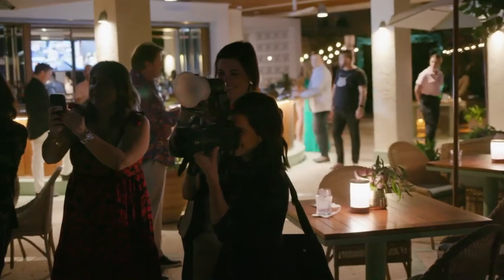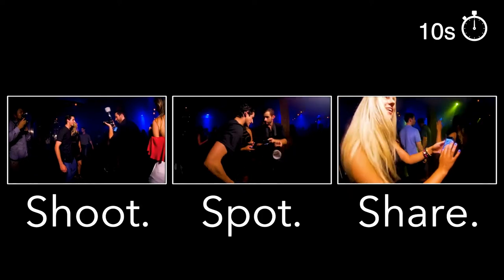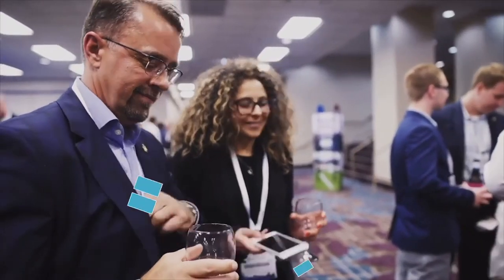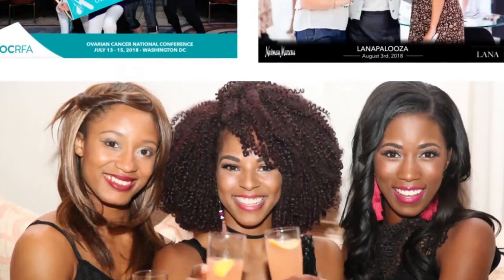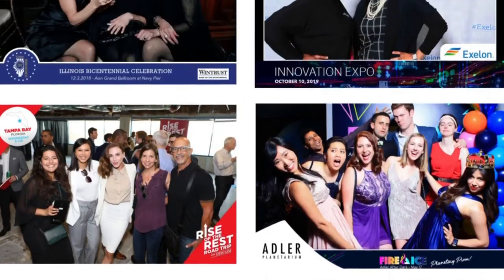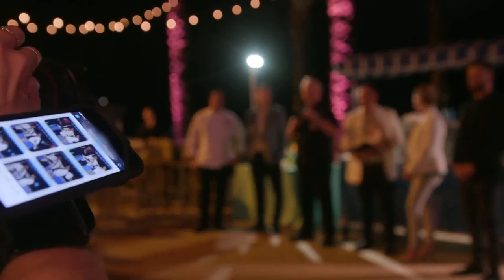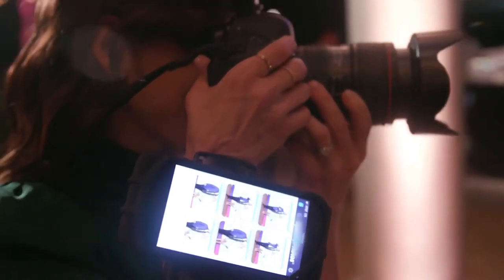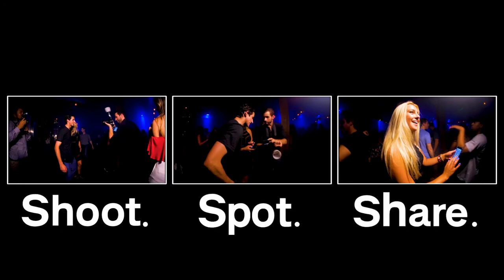Clife Social Roam (Roaming Photographer)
Introducing the Social Roam, the newest and sleek way to take your photos on the SPOT! This is the future of photo booth... or should we say, Photo roam? hmm has a nice ring to it... Check it out! ask us for details!